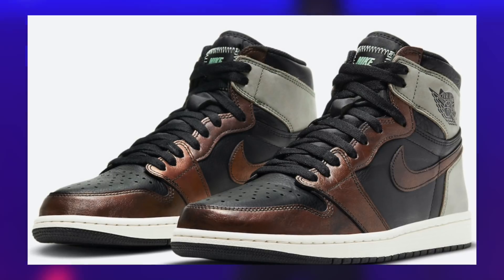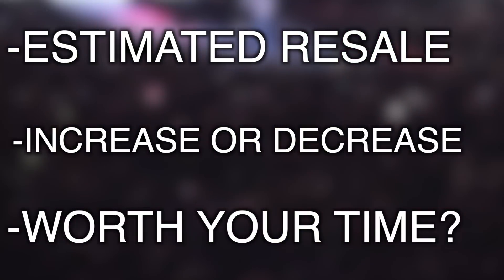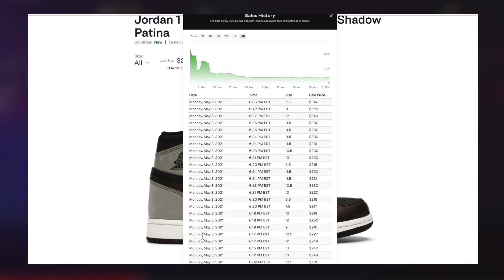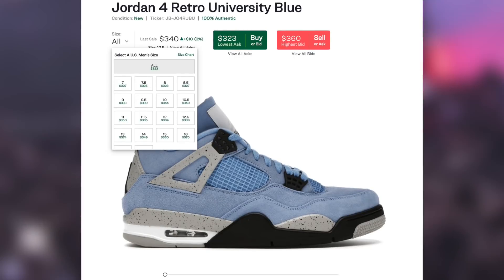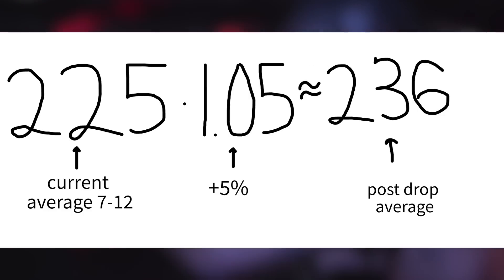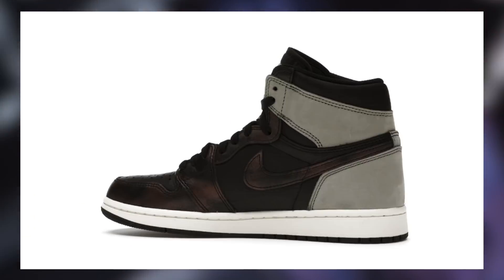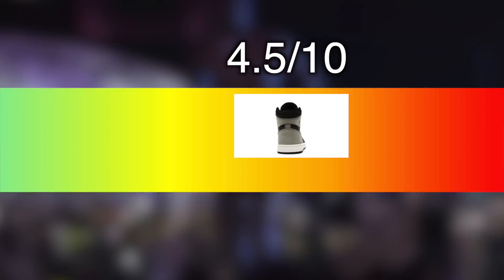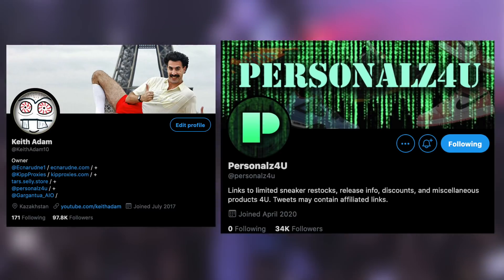Should You SELL or HOLD The Jordan 1 PATINA ?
Today I discussed the Jordan 1 Patina, also known as the Jordan 1 Rust Shadow, also known as the Jordan 1 Light Army. Specifically, I discuss whether you should sell or hold The Jordan 1 Patina.  I go into depth regarding why they will increase or decrease in value, and what type of hypothetical hold margin you will be looking at for these.